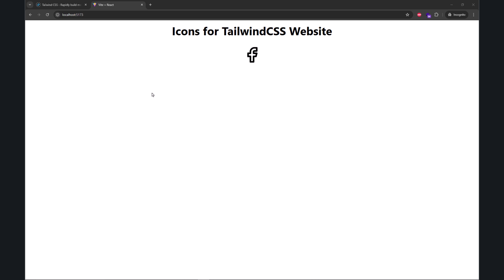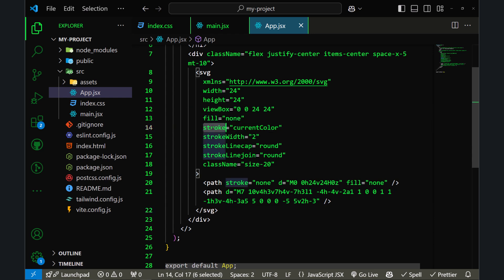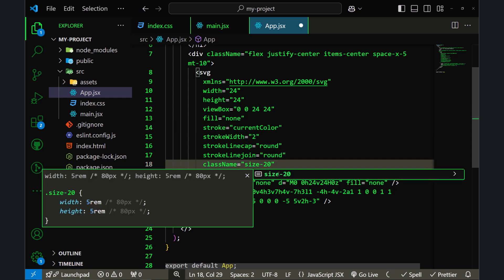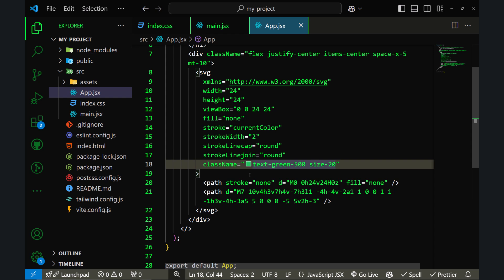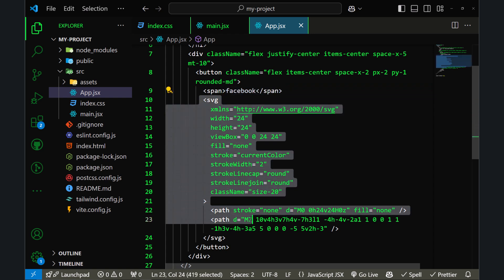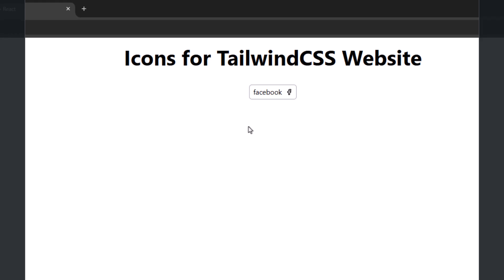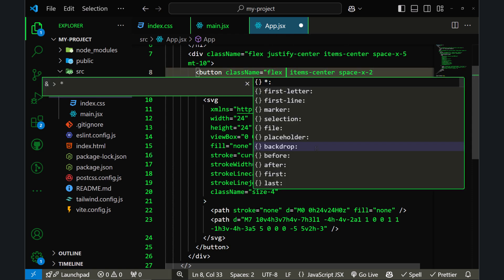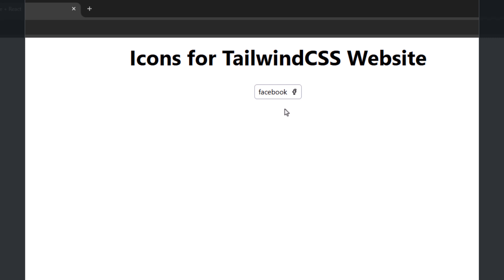Change Icon Color on Hover with TailwindCSS - SVG Icon with Tailwind CSS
Hey developers, In this video, I am sharing how you can change the color of an SVG icon. There are 3 different methods you can use to change the color of the icon with TailwindCSS. I have shared all those 3 methods in this video.
Here are those 3 methods.
1. Change icon color with strokes attributes.
2. Change icon color with TailwindCSS Classes.
3. Add a wrapper element and move classes to that element to change color of the icon.